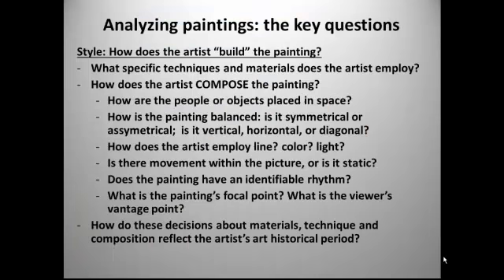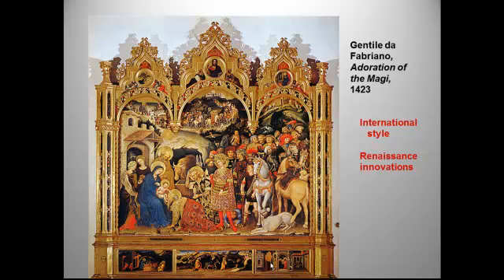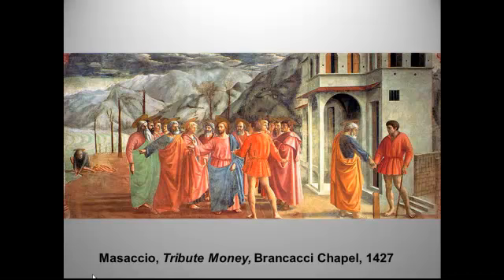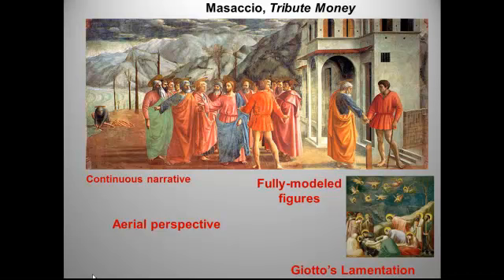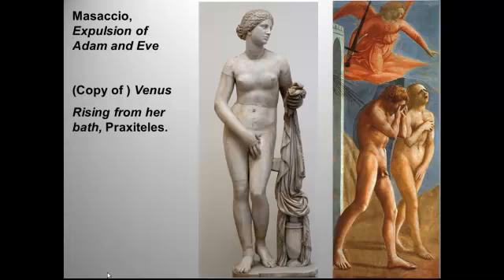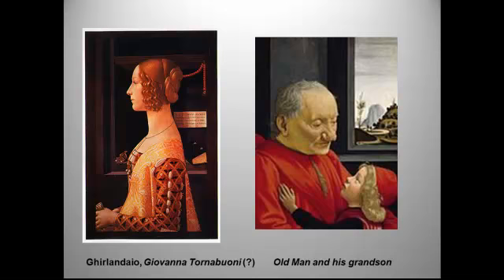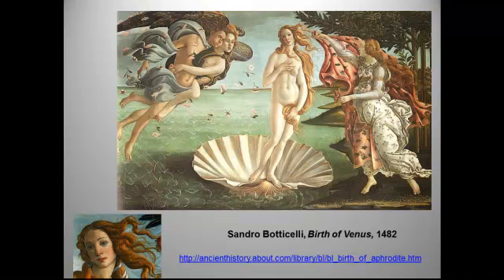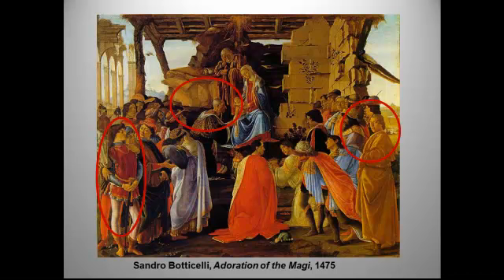Early Renaissance painting, part one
In this lecture we review early Renaissance (mostly Florentine) painting, beginning with Gentile da Fabriano and continuing through Botticell.